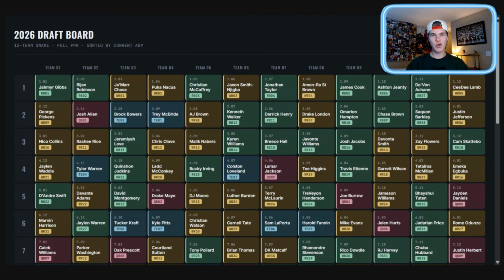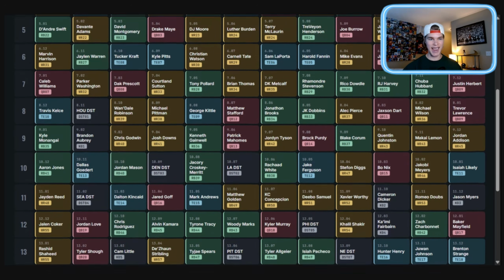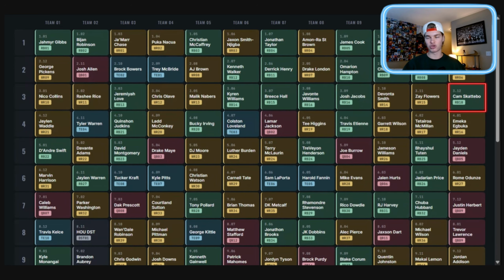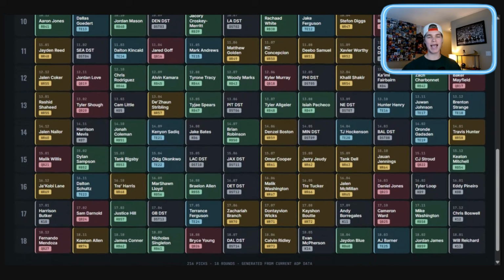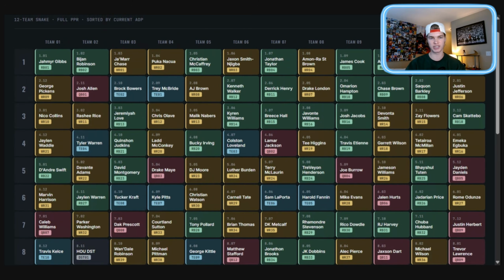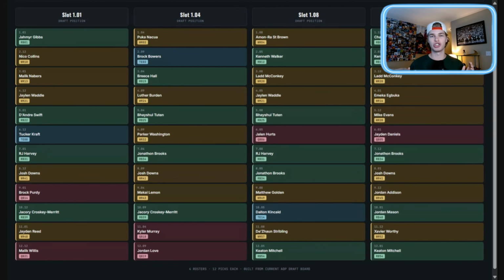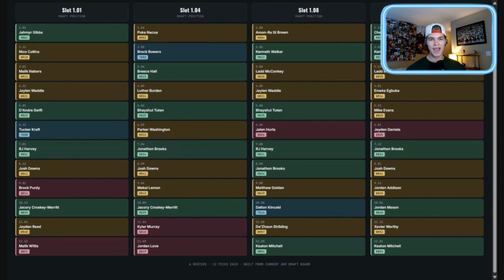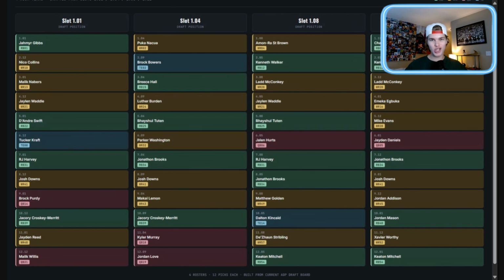The Only Fantasy Football Draft Strategy Breakdown You Need in 2026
It's officially time to draft our fantasy football teams, and it would be a mistake to go in unprepared.

Today, I'll be doing all of the heavy lifting, sharing all my thoughts on the market and draft strategy for this season.

The takes will be average (at worst) and the vibes will be immaculate.

Timestamps

0:00 Another awesome intro
1:34 I lied
2:12 ADP landscape review
10:55 RB strategy
17:40 WR strategy
22:17 RB and WR: Late rounds
23:44 QB strategy
28:59 TE strategy
35:47 "Mock draft" review
50:11 Like and sub!!